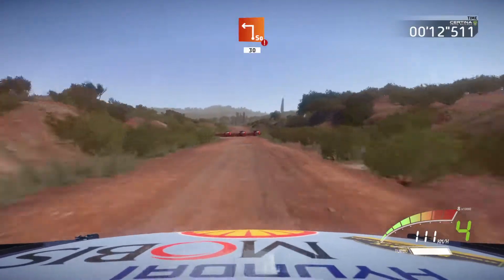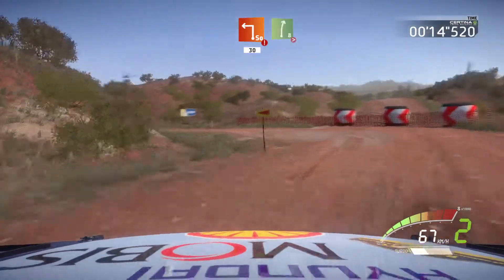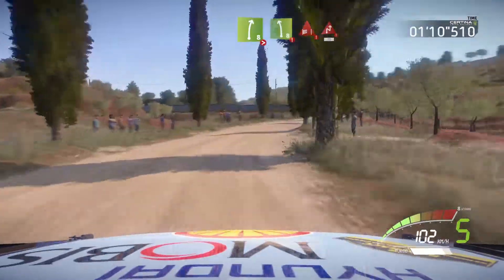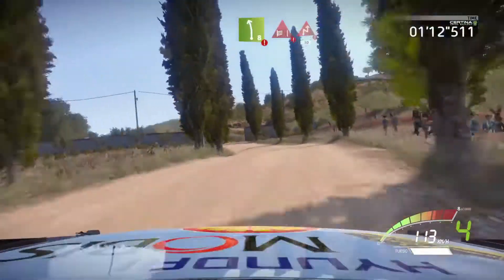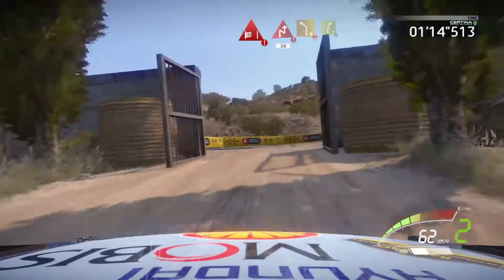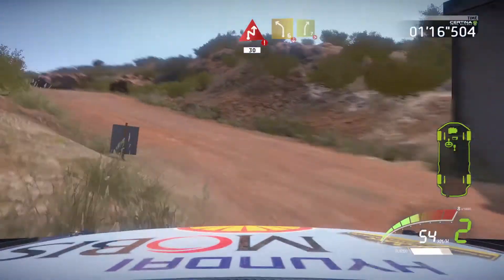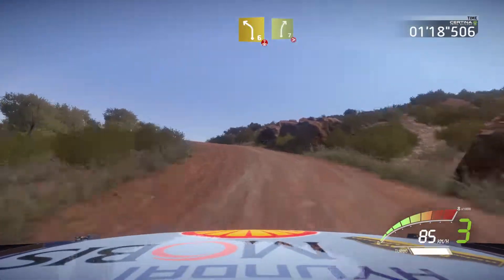WRC 7 - Rally Catalunya - Bot - 4th in the world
Down the rabbit hole I go.